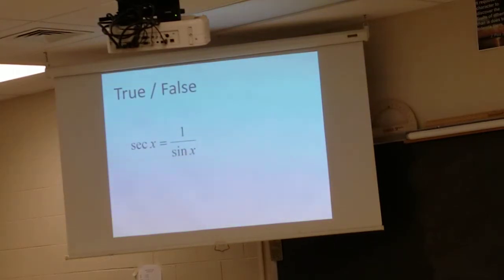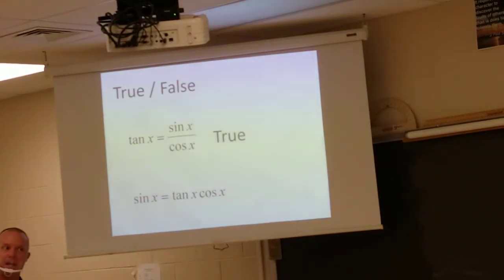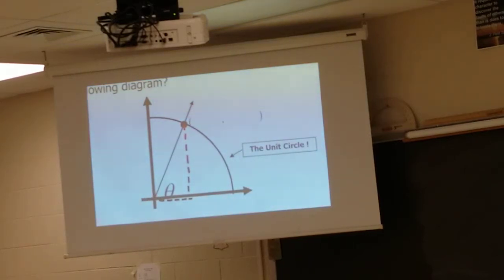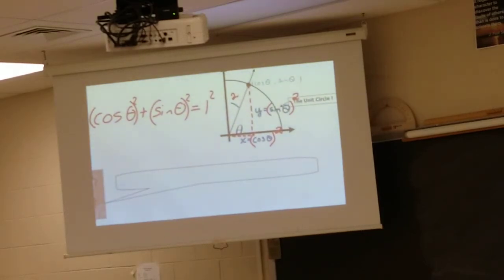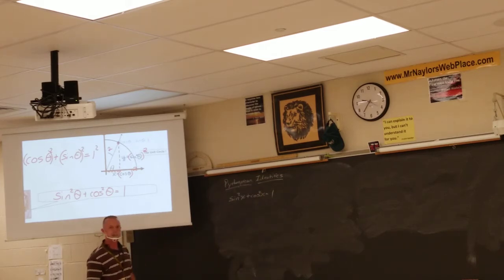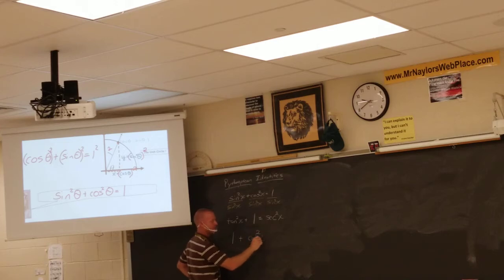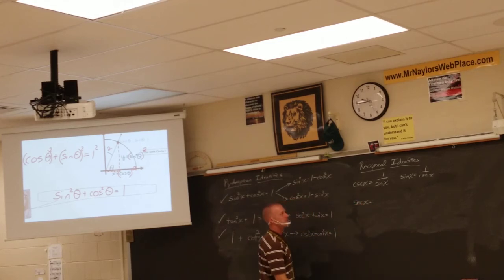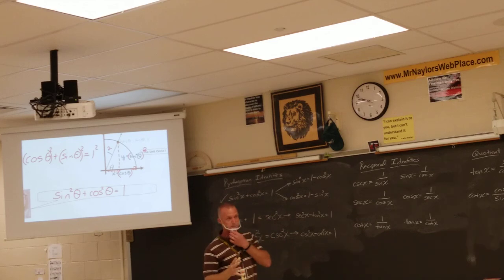CP Trigonometry Unit 4 Intro